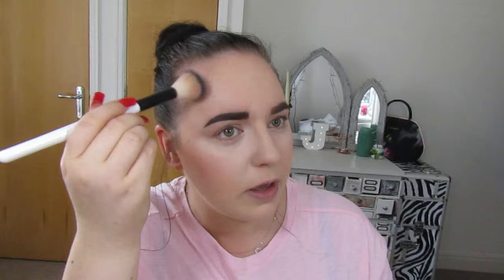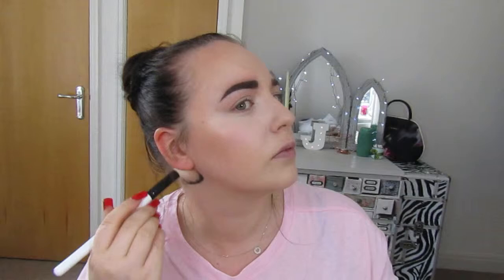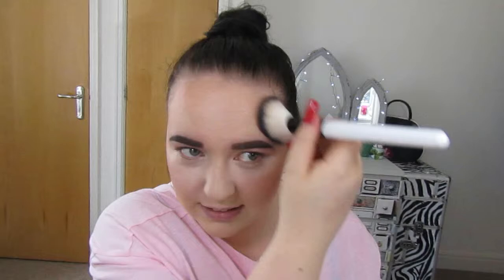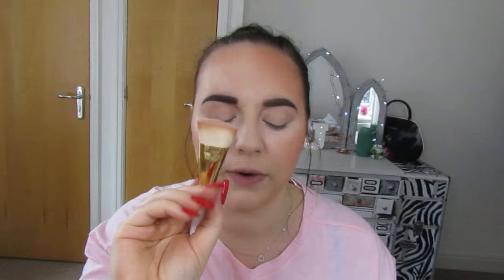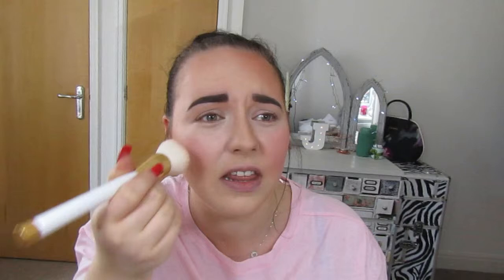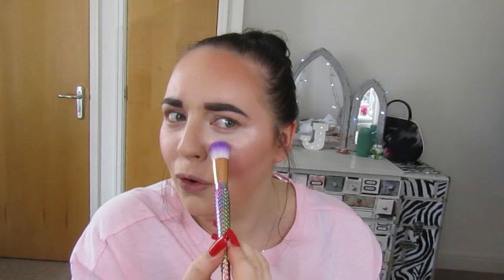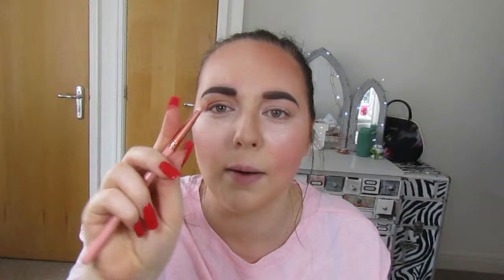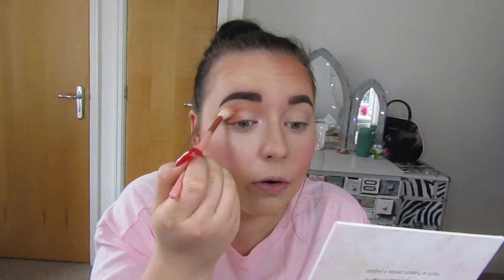Technique is EVERYTHING | Jo's Beauty Bag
Hello lovelies!!
Welcome back to the mad house! Today i show you how technique alone can change your whole makeup look. So i test out different techniques for each side of my face, to show you :)